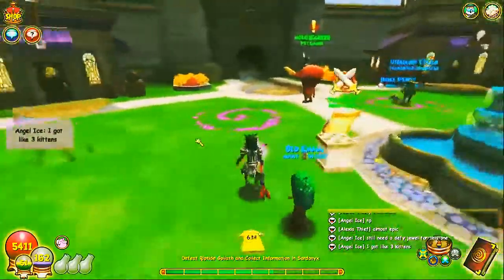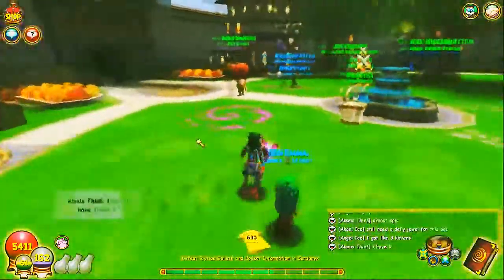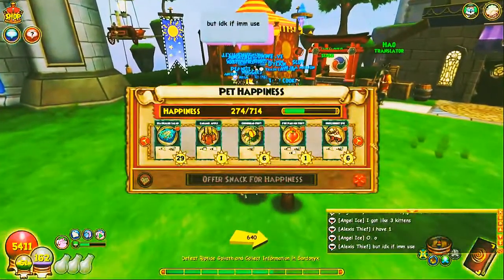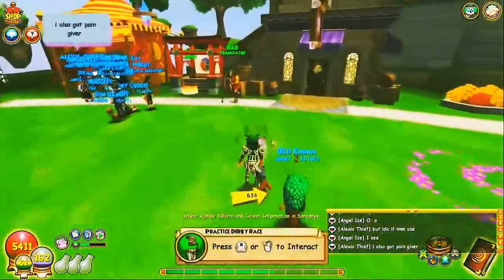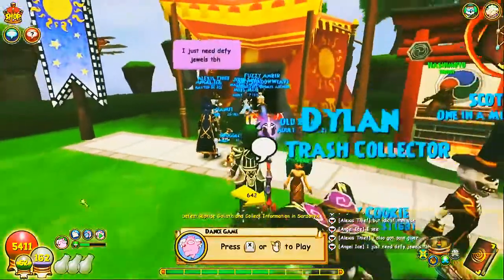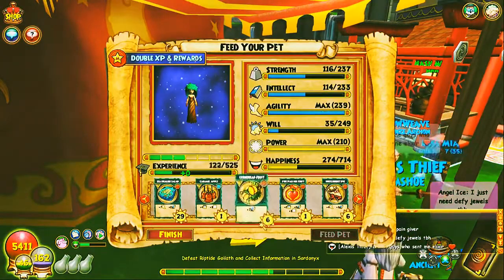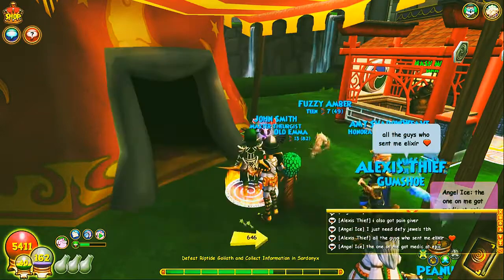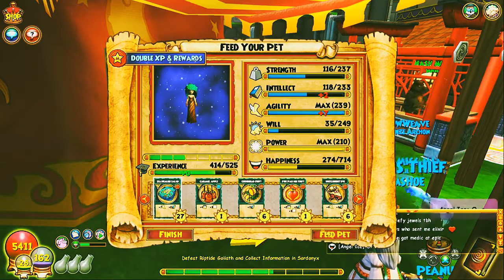the fastest way to level up your pet while your waiting for your plants to grow in wizard101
PLEASE GO SUB TO NICK HE WORKED VERY HARD TO MAKE THE GAME C: AND SUPPORT HIM PLEASE

IF YOU WANT TO KNOW WHAT ROBLOX IS JUST IF YOU LIKE GAMES GO THERE OR IF YOU LIKE MAKING GAMES YEA THE OTHER DETAILS JUST SEARCH IT ON GOOGLE THANK YOU
(my goal for subs are 100 k subs c: and to hit it before 2022 )